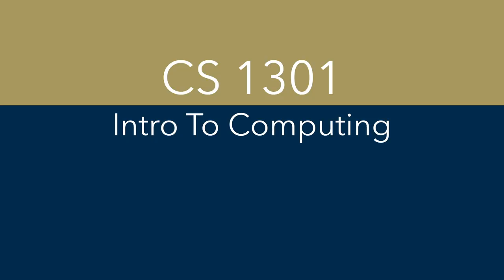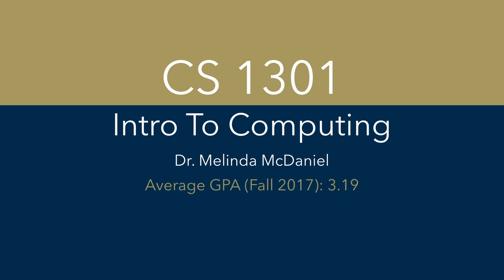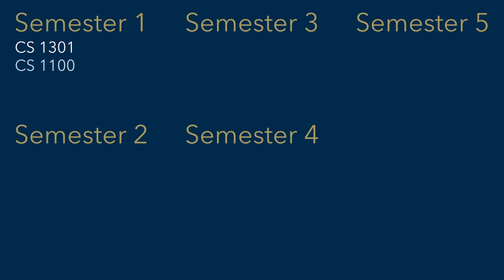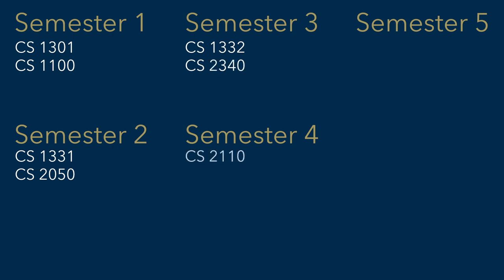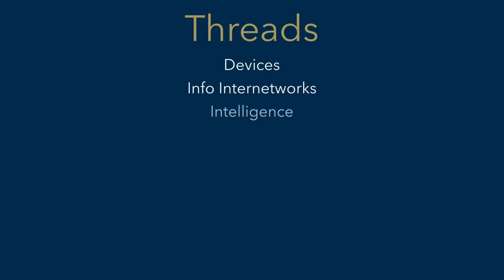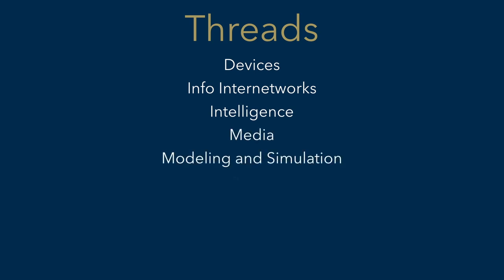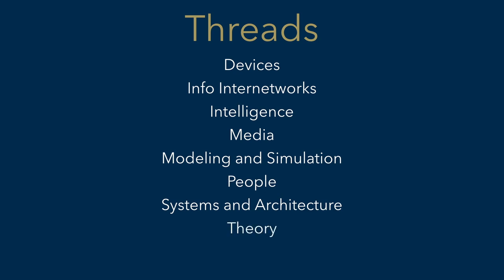What It's Like To Be A Computer Science Major At Georgia Tech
After 2.5 years, this is my take on what it's like to be a computer science major at Georgia Tech.